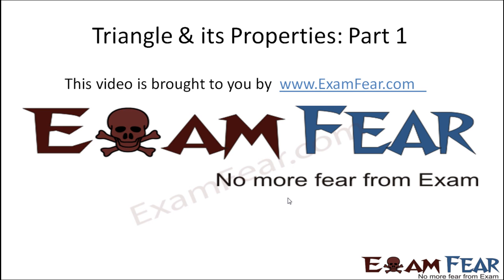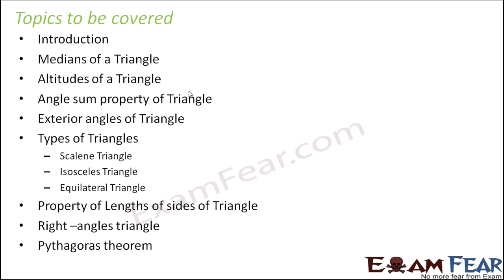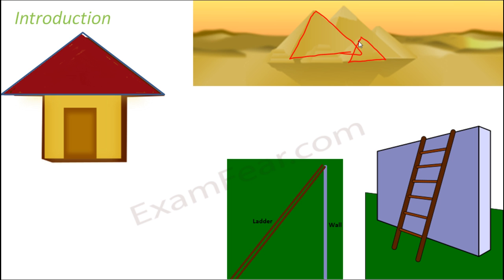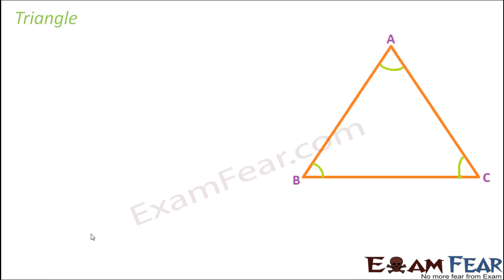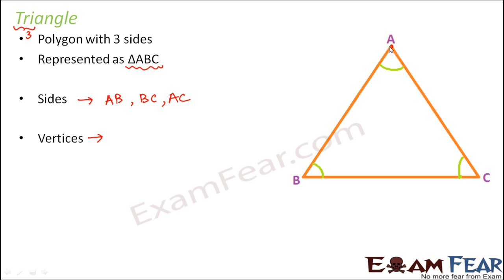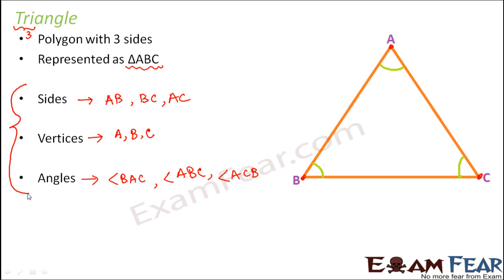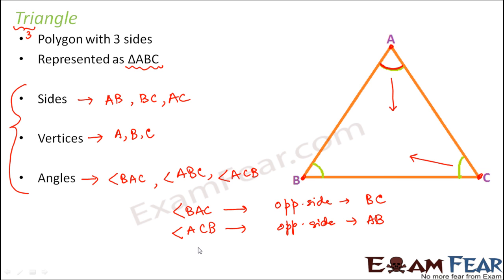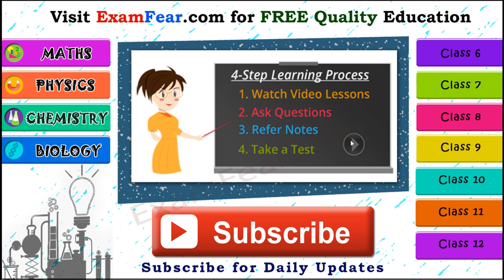Maths Triangle and Its Properties part 1 (Introduction) CBSE Class 7 Mathematics VII